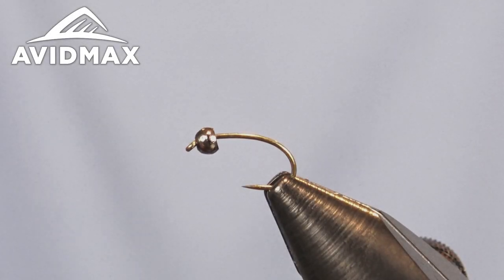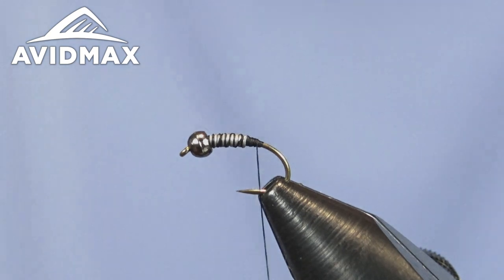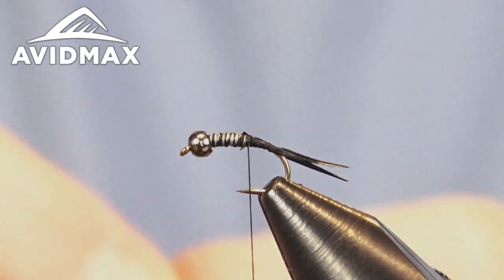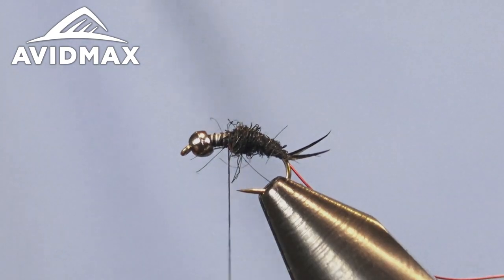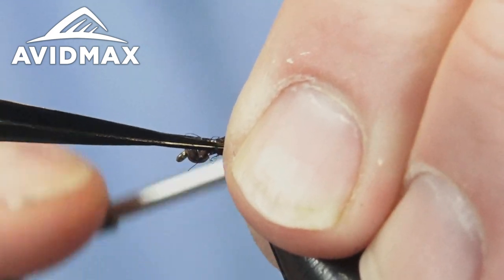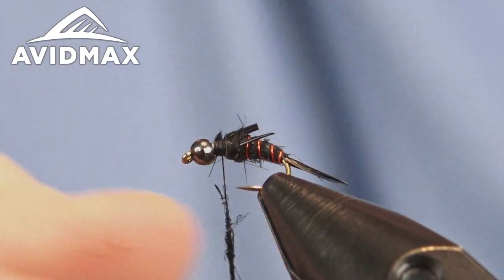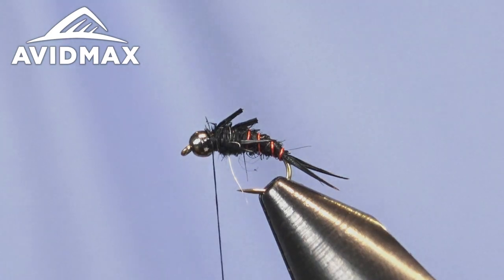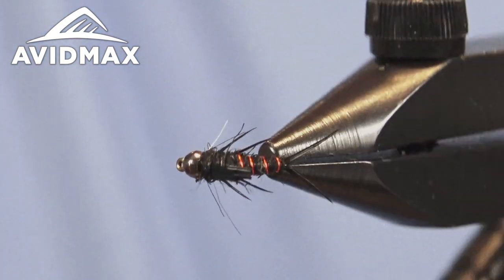How to tie the North Fork Special | AvidMax Fly Tying Tuesday Tutorials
In this week’s episode of Tying Tuesdays, watch as Brady Laehr ties the North Fork Special! The North Fork Special is a solid heavyweight nymph pattern that will help put fish in your net. Developed by Tim Wade of North Fork Anglers, this pattern helps to get your rig into the zone without the needed addition of split shot. This helps keep your flies in contact with your indicator or rod tip providing better strike detection. Although it most closely resembles small stoneflies it is a great attractor pattern in many multi fly rigs. Fish the North Fork Special deep for the big ones and it will not disappoint.